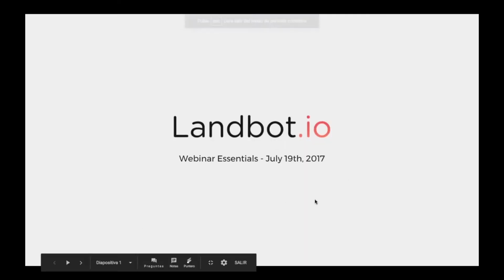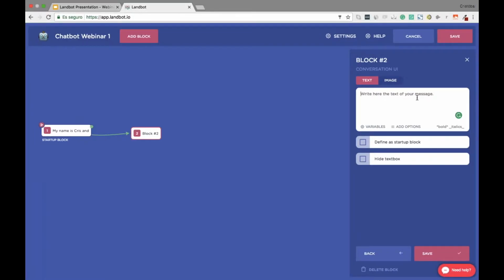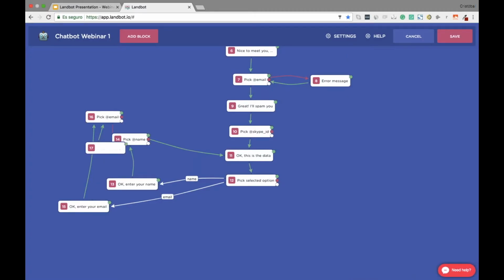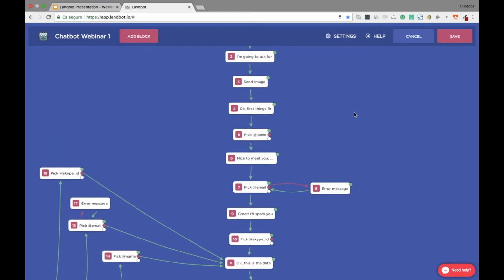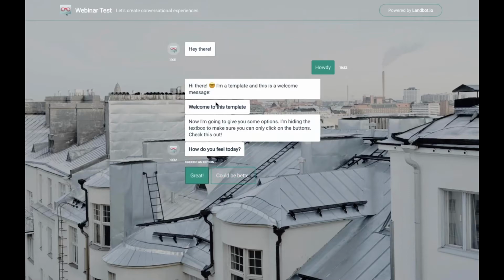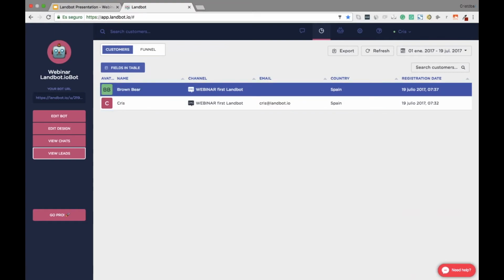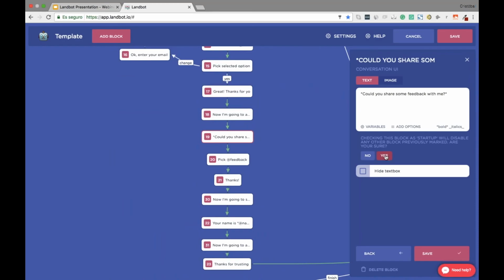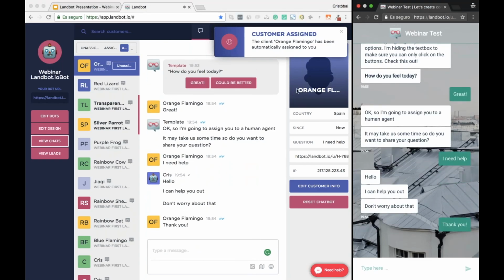Landbot Essentials Training Webinar 🤖 💬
In this webinar we cover:
- What a Landbot is.
- What can you use it for.
- How can you build and test your own. Earn up to $350 when you refer your friends to Landbot!!